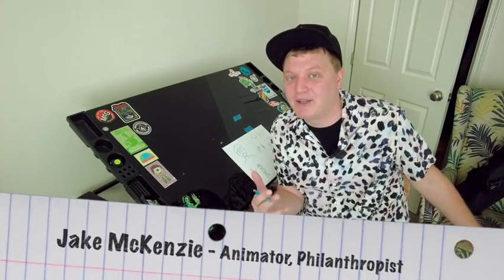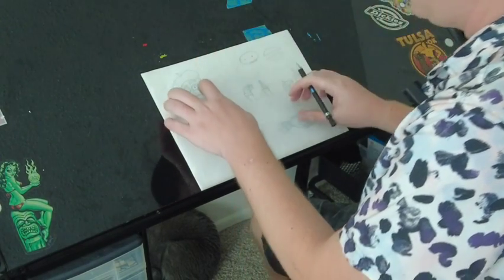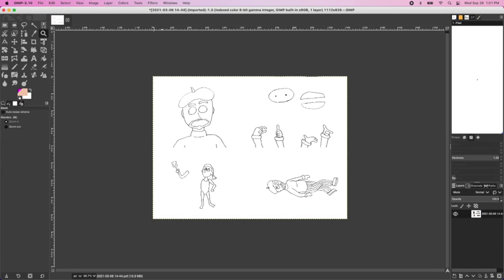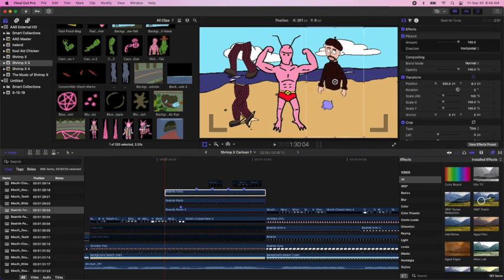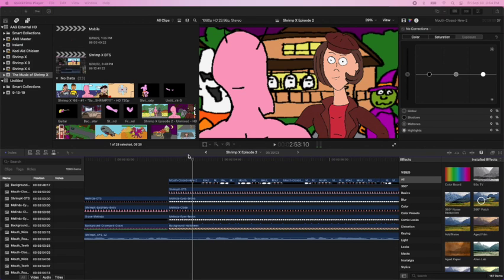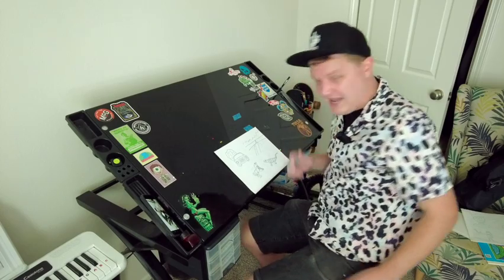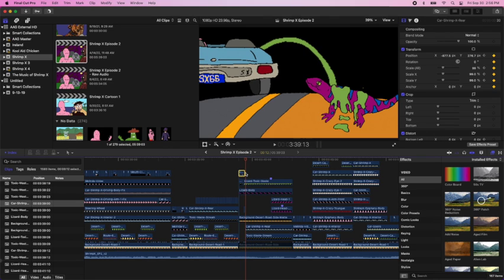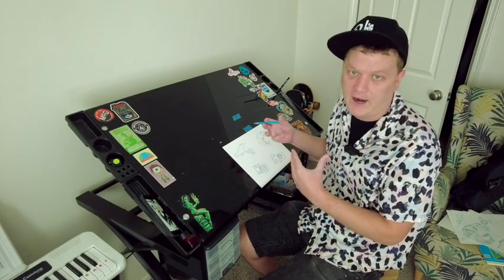How to Make Your Own Cartoons and Animations with FCPX and Gimp - Behind the Scenes of Shrimp X '66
I like to make very rudimentary cartoons, and on several occasions people have asked how I do it! Well, here's all the details you'll need to do it my way. Of course, you can take your pick of which methods you'll follow, what software you'll use, and how exactly you'll bring your animation to fruition, but this will show you some concepts and ideas that will help you on your way!

This video features music from TeknoAxe.